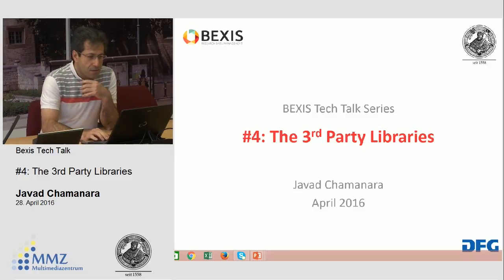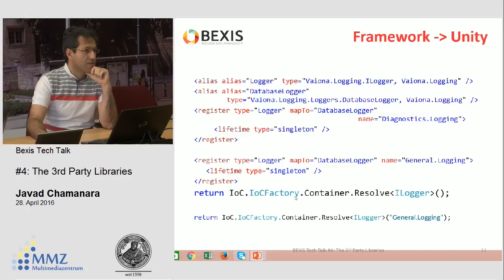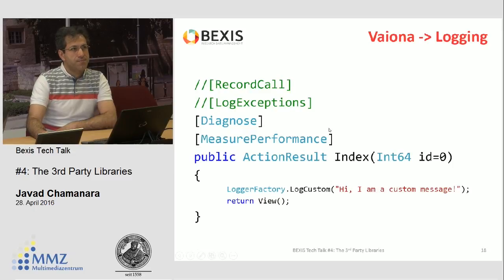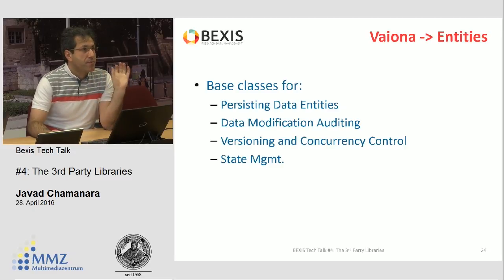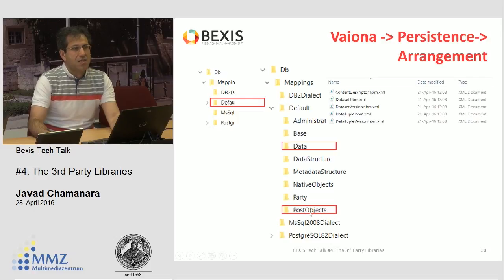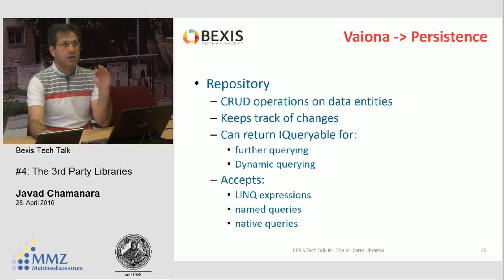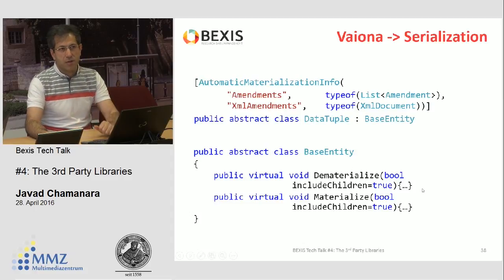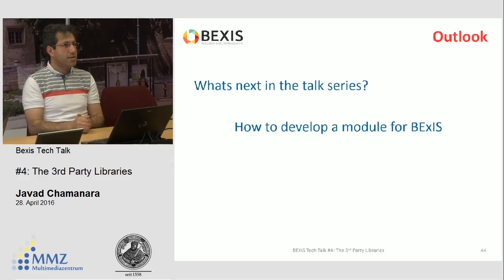BEXIS 2 Tech Talk #4: The 3rd Party Libraries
The idea of this series of talks is to gather the knowledge needed to develop the BEXIS 2 data management platform. So the talks are geared towards software engineers and developers.

0:36 Recall
1:27 User Interface
7:40 Framework
17:47 Vaiona
1:18:38 Lucene